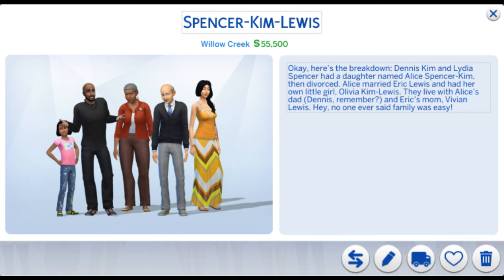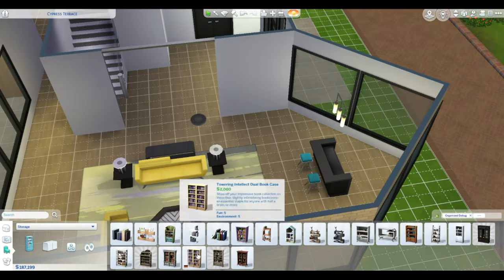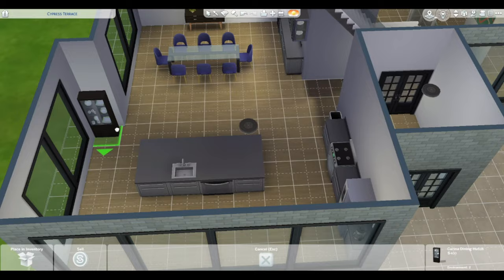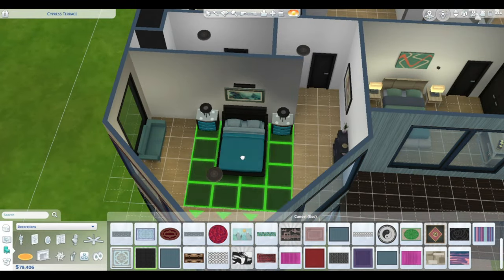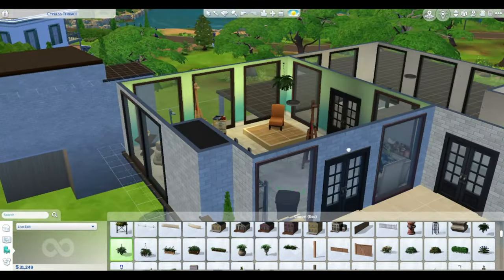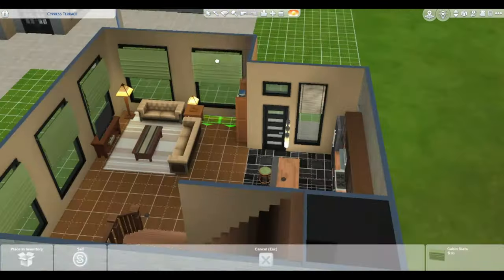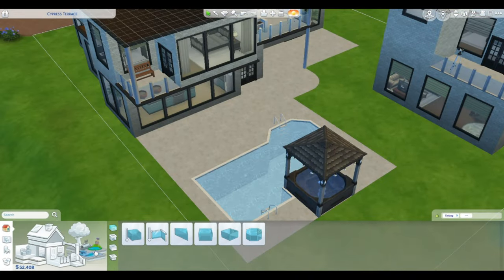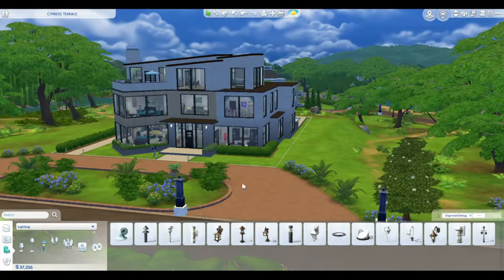Redesigning the Spencer-Kim-Lewis House: Sims 4 Townie Refresh Series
🌟 I refreshed the Spencer-Kim-Lewis Home this week, and even though it took me over seven hours to do, I had so much fun with it. The building includes everything this family needs to thrive and grow, including a home art studio and guest house, better known as Grandpa's Place.

Intro: 00:00
Building: 00:44
Decorating: 06:00
Photos: 50:00

Build Details:
-  Spenc-Kim-Lewis Refresh
-  5 Bedroom, 7 Bath
- Price - §325,175

🏡 Download the build on the Gallery: BuildingSimsYT 🏡
Download just the art studio - Build name: Small Art Studio